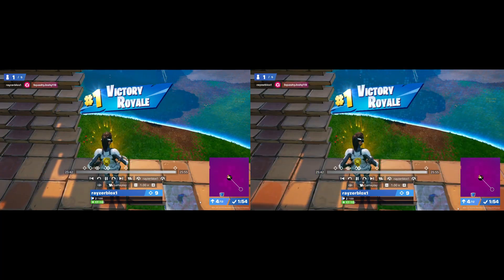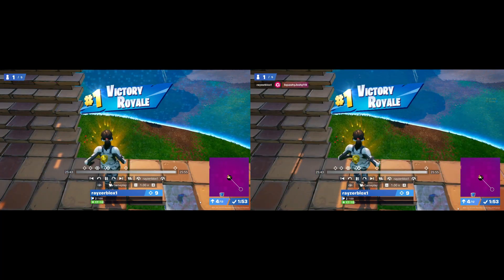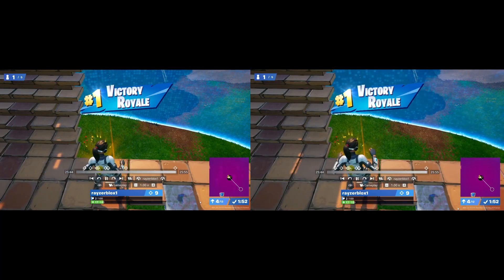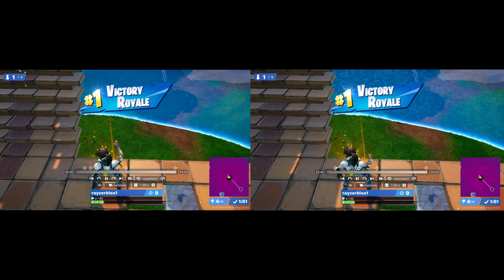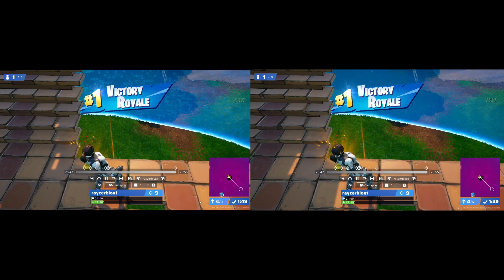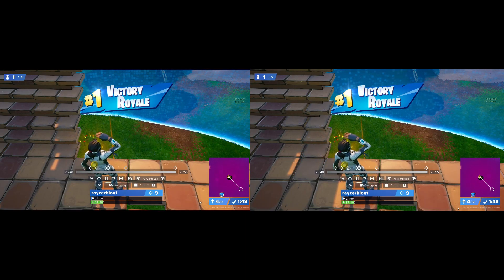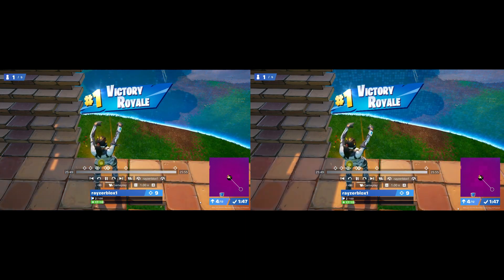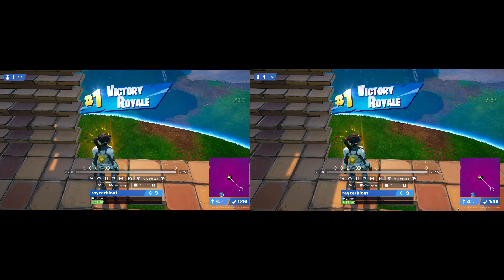W for me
im going pro cya in fncs